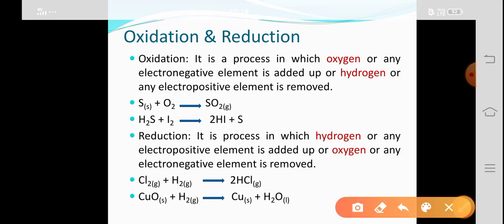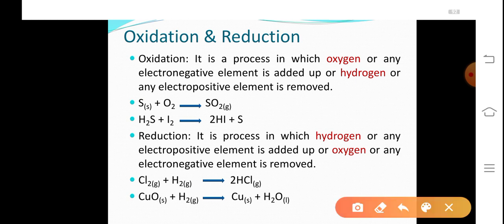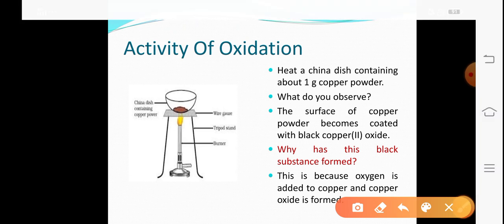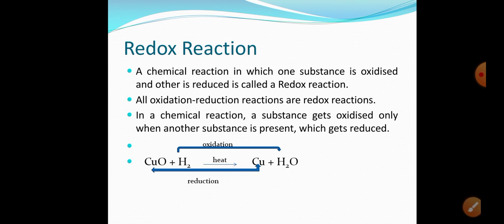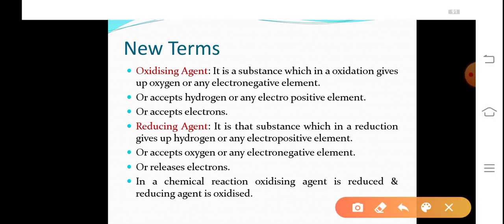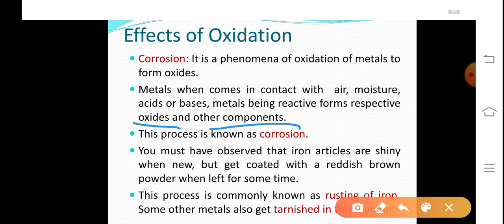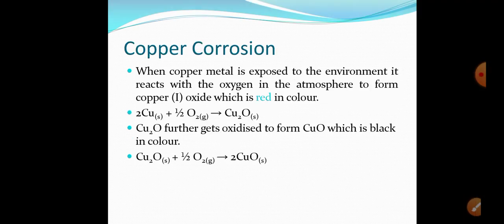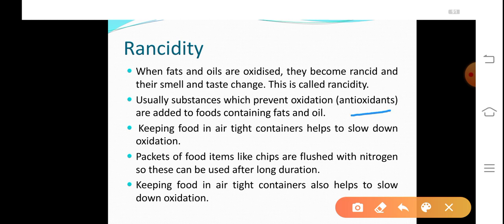Redox Reactions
This video explains about oxidation reactions and reduction reactions. It also provide information about oxidising and reducing agents with example.